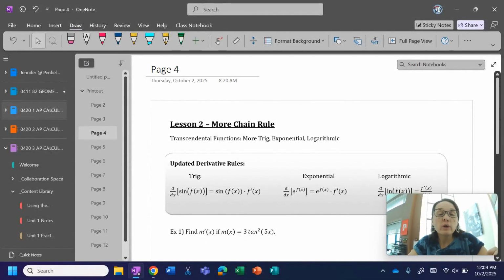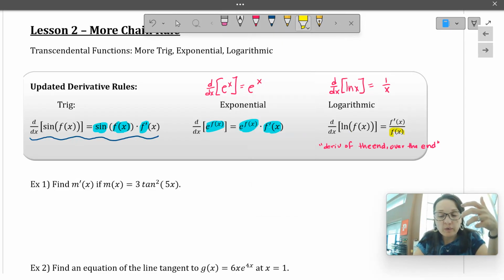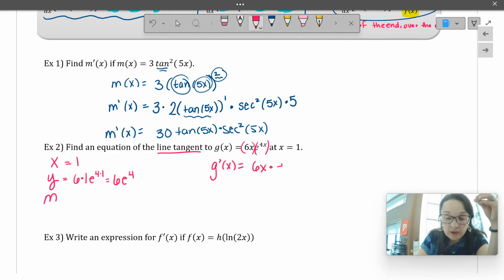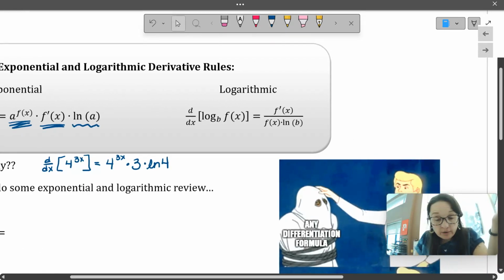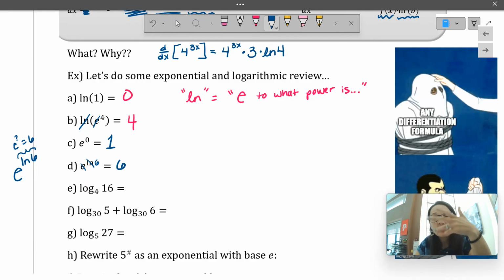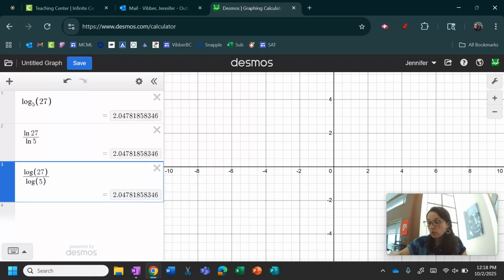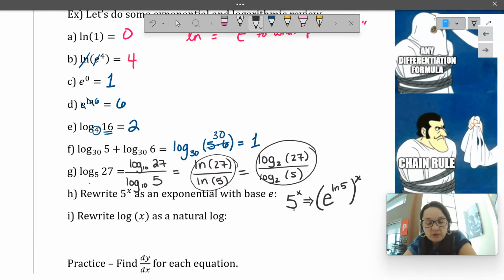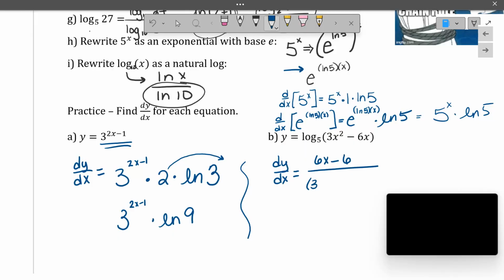Chain Rule for Exponential and Logarithmic Functions